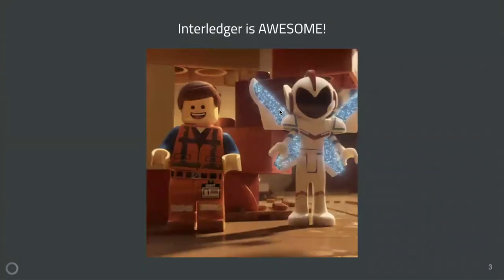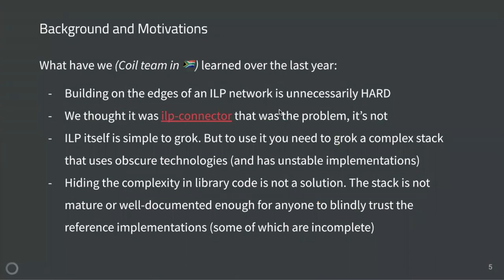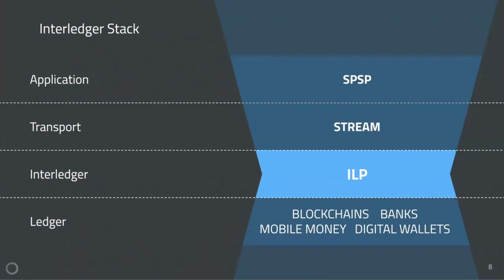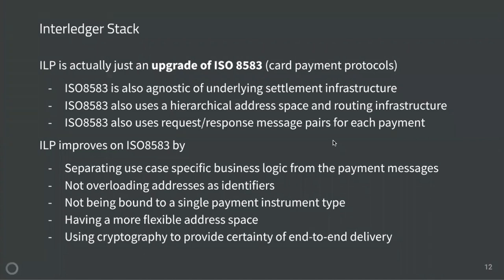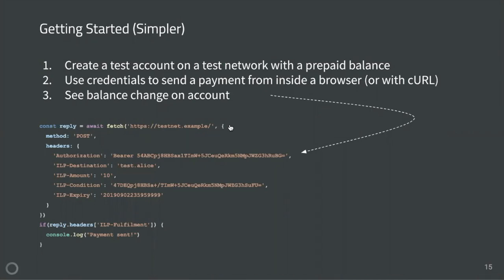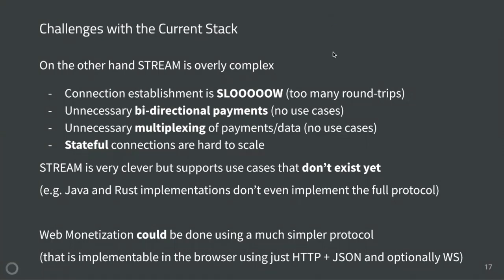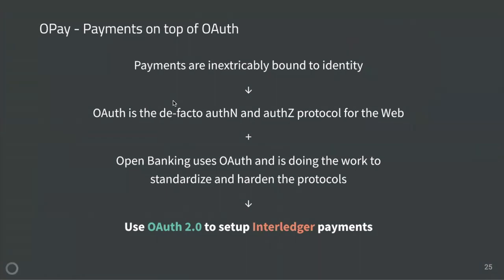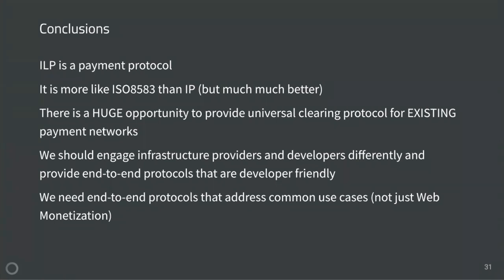Interledger Web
A presentation on Interledger Web from the ILP community call on 2 October 2019.

This presentation is intended to stimulate discussion and debate around the Interledger protocol stack, the protocols being used on top of ILP today, the use cases we wish to support, and some ideas for things we could do differently.

The ideas here represent my personal thoughts (not Coil's) and those of colleagues that have helped me put this together (Matt de Haast and Donovan Changfoot).

Our hypothesis is that there is a huge opportunity for ILP to be used to internetwork existing payments systems today but this is being held back by our determination to model ILP on the Internet stack.

Our work suggests that ILP is more like ISO 8583 (a payments clearing protocol) than IP and we should embrace this.

The video has been edited to reduce the total time (questions and discussion have been removed).